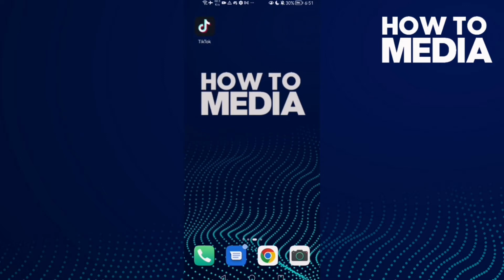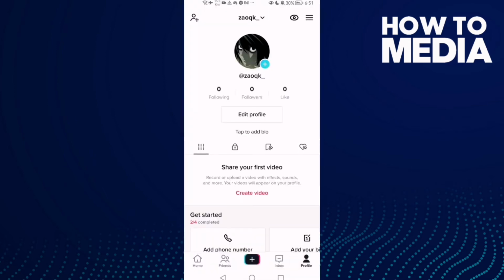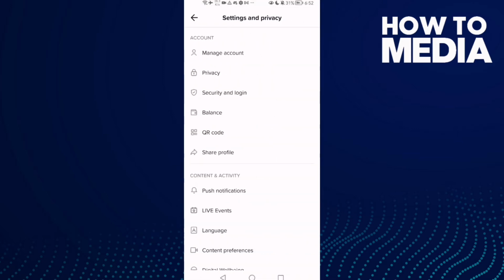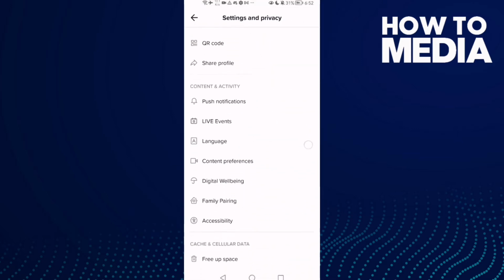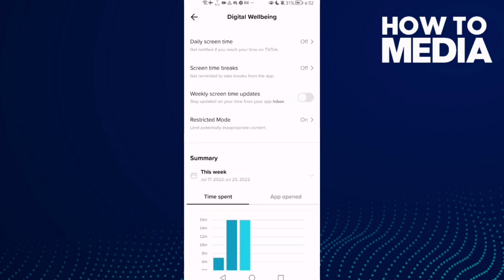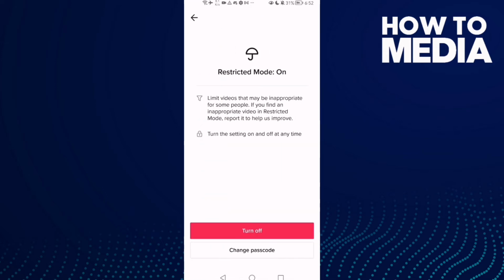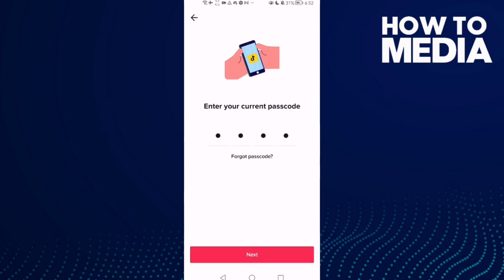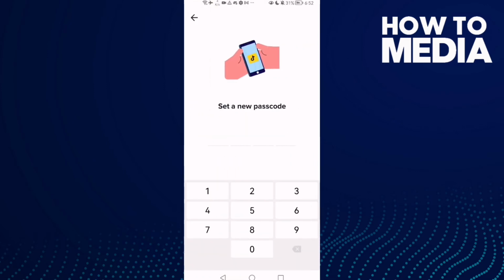How to Change restricted Mode Password on TikTok Mobile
in this video we discuss :